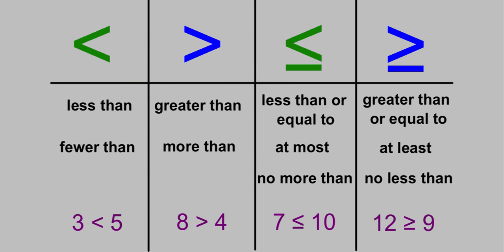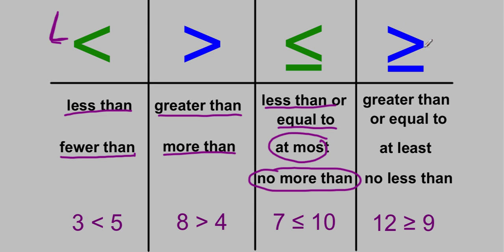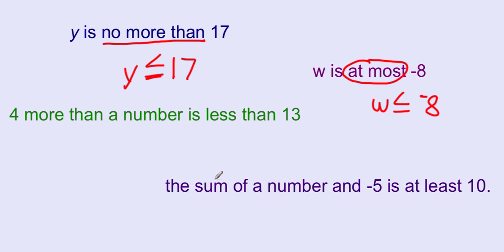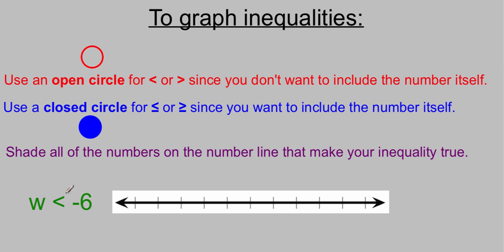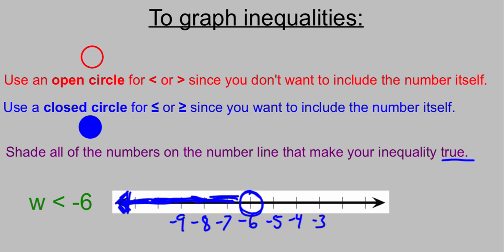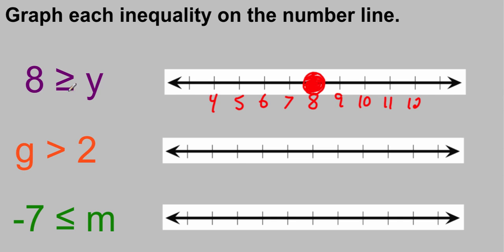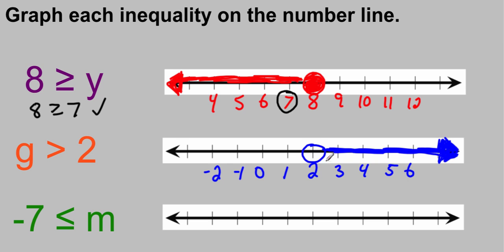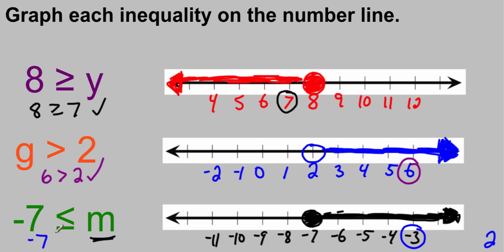Writing and Graphing Inequalities Video